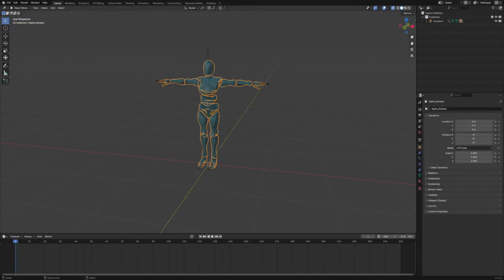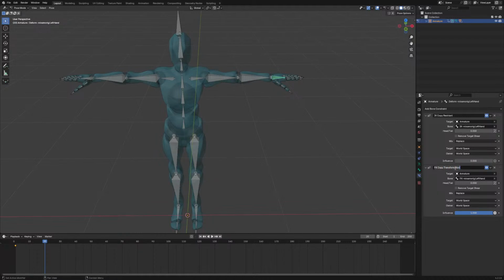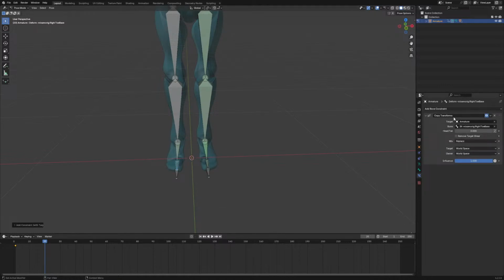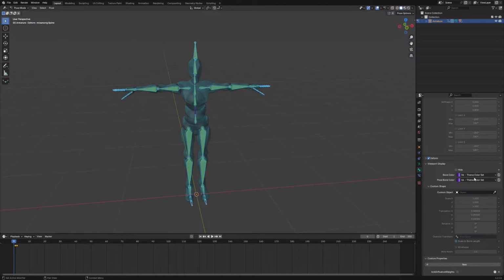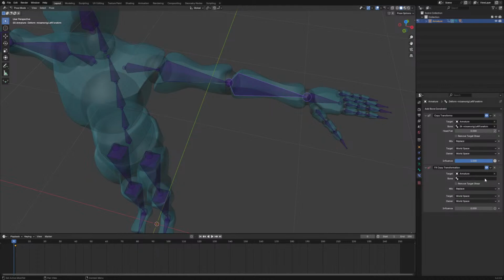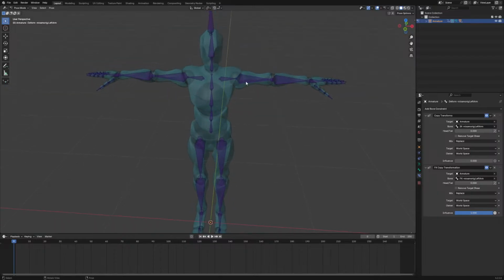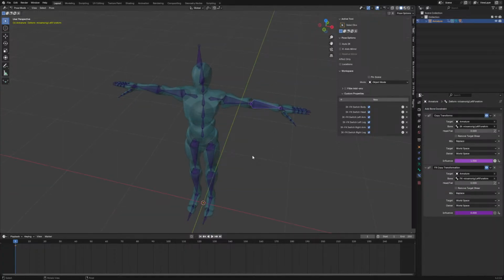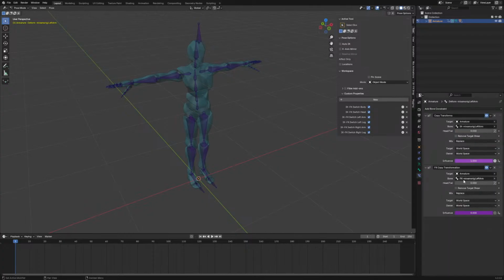【Blender】Making IK-FK armature for animations!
Join me in using Blender to try and create a more professional looking armature that can be used for animations.